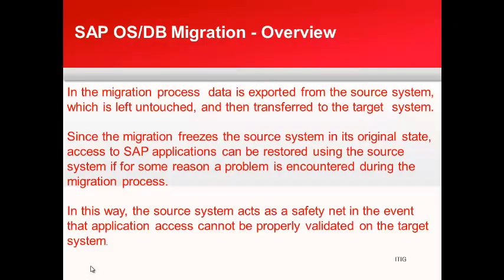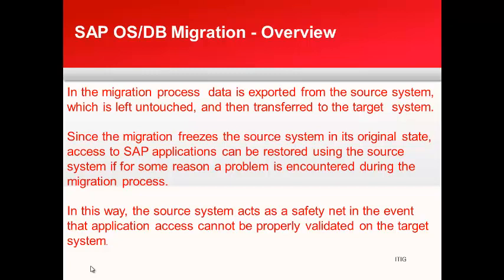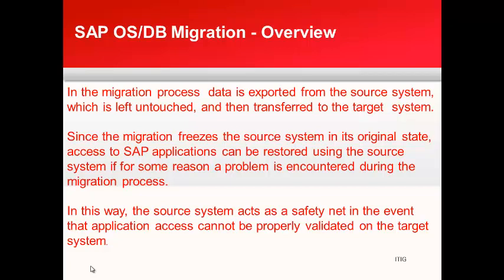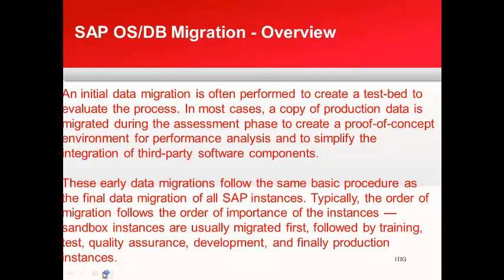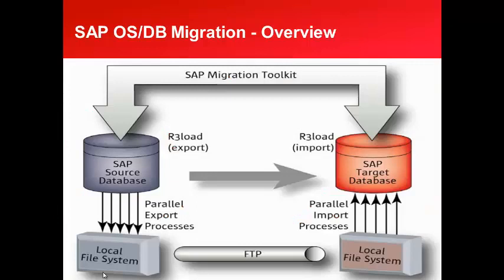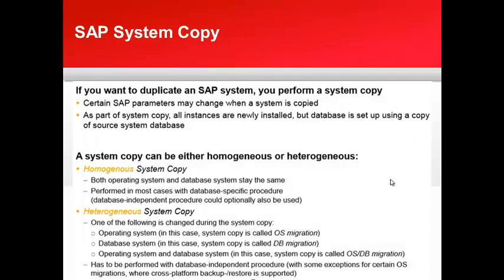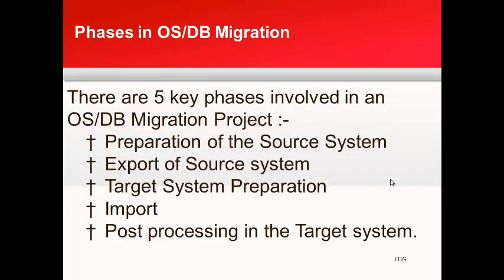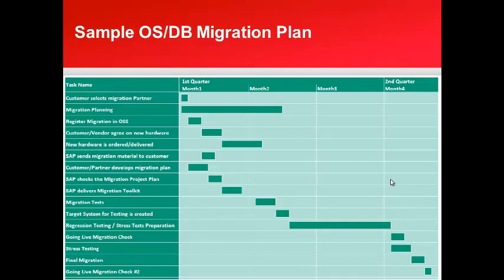Sap Audit security Training Material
Sap Audit Security video designed and prepared by certified & experienced professional